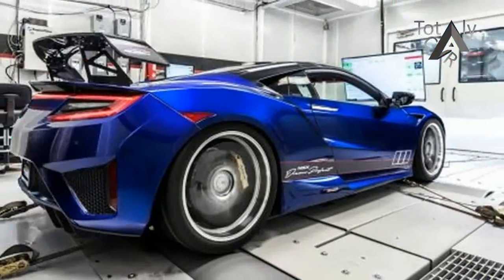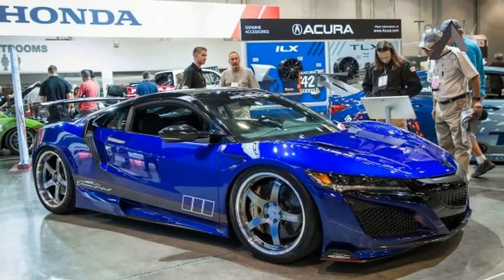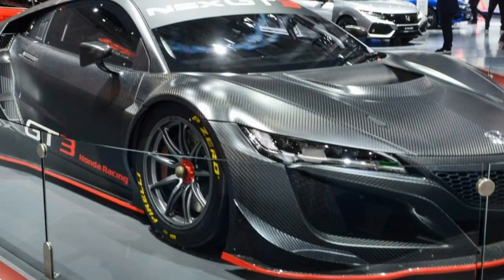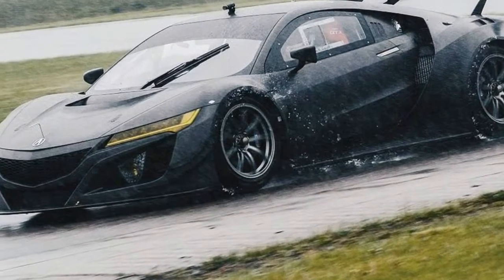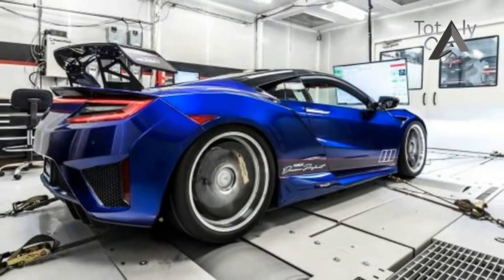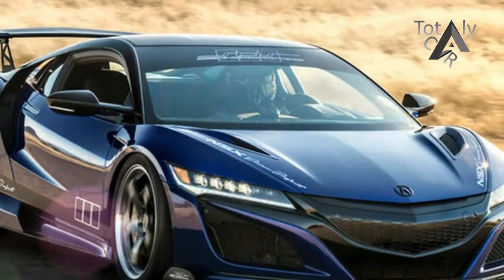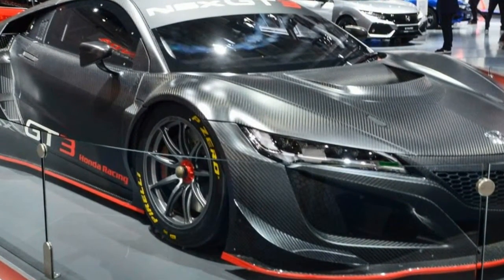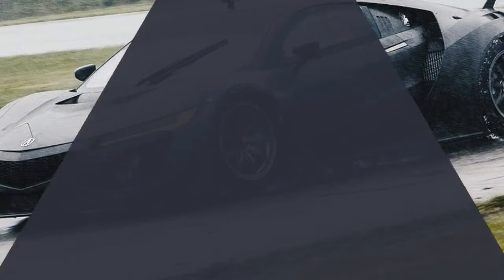New Special Acura NSX with More Wing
New Special Acura NSX with More Wing - Acura rolled into SEMA last year with its non-hybrid NSX GT3 race car, that FIA spec-series competitor pulled to Vegas on a trailer behind a GT3-themed Acura MDX. Sticking with the GT3 theme this year but going road-legal, Acura worked with Arizona-based ScienceofSpeed on a GT3 package that NSX owners can put in driveways. The result is the lower, more powerful, more wing-y NSX "Dream Project."

Popular Post !